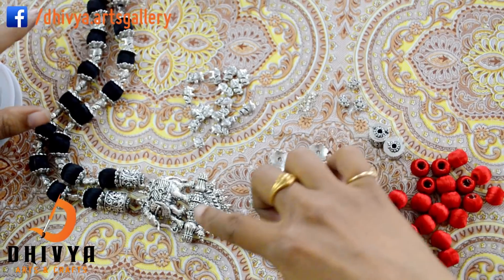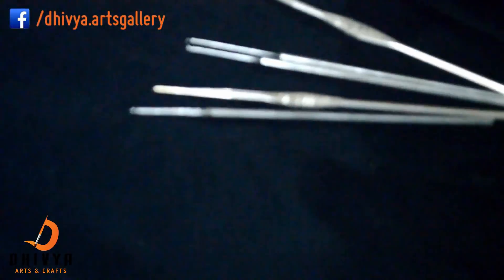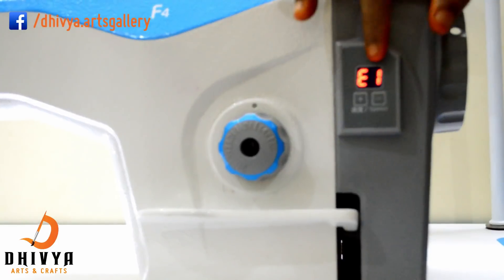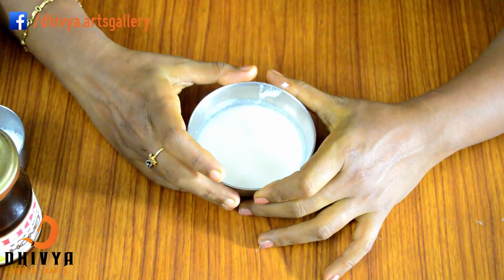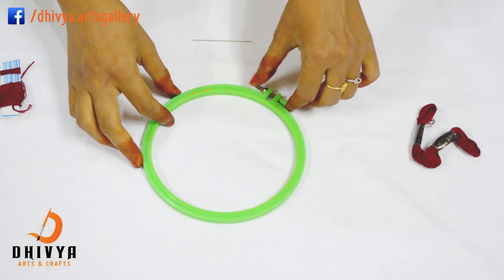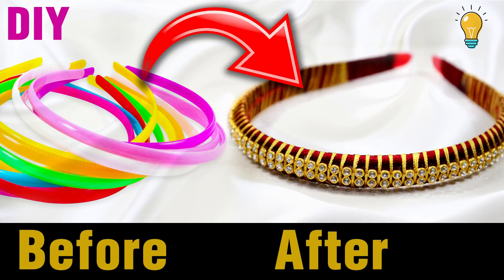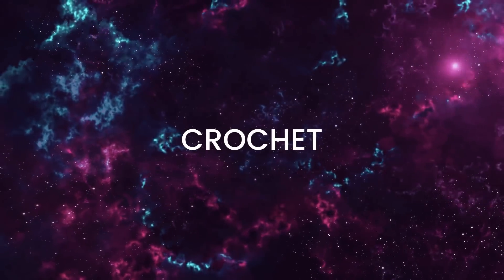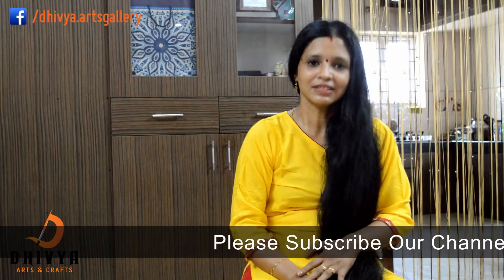Thankyou for 100k subscribers | we want to thank all our lovely viewers | #145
We did it! We did it! We finally did it!

Yesssssssssssssss! Dhivya arts and Crafts hit a big milestone 100K Subscribers on YouTube.

This is a massive milestone for us and we want to thank all our lovely followers for helping us to make this possible. This is something out of the world. Thank you guys for giving me so much love.

we have 2500 subscribers on Mar 2018 now we reached this milestone in 6 month. Thank God!

We worked hard for last six months , Finally we reached 100k.

We will continue to serve you and we are so grateful for your support.

About this Channel :

This channel provide you best tutorial for for Aari Work, Sewing Training, Hand Embroidery, Rangoli Art,  Making of silk thread earrings, Silk Thread  Necklace, Silk Thread Bangles, Silk Thread Jewellery, Canvas paper earrings, Multiple Crochet Works, Variety of Paintings, Quilling Works, Terracotta, Bridal jhumkhas, Studs, Cooking, Flower Veni Making, Beauty Tips, Mehndi Tutorials and 5 Minutes DIY Projects with best Quality and easy understanding.